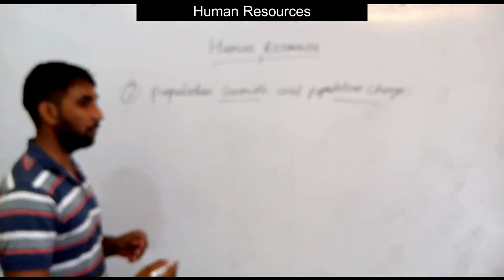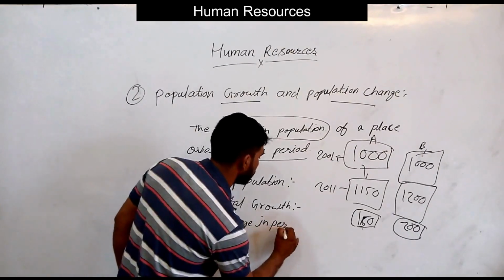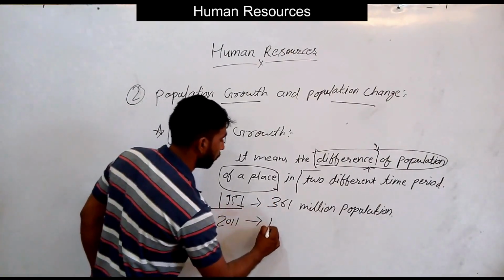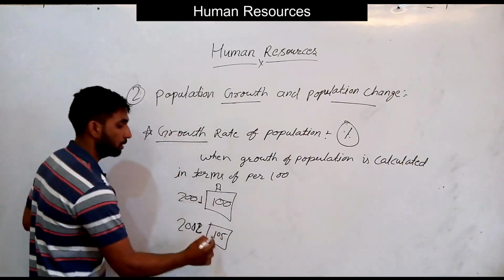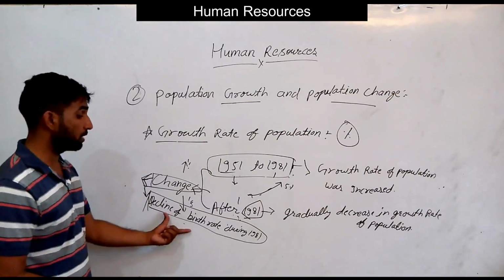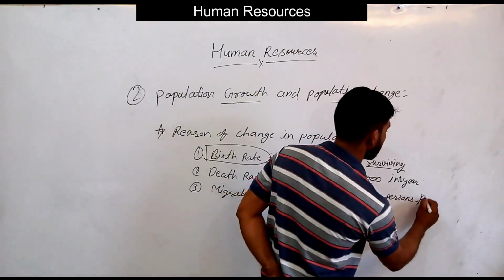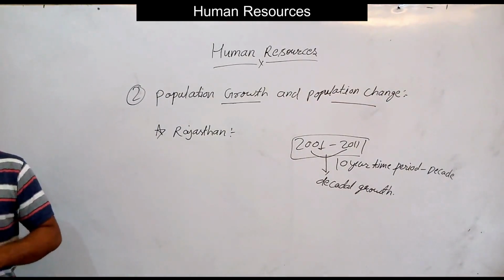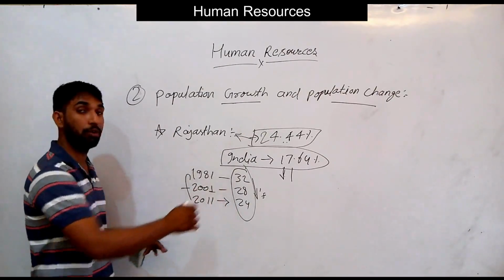Population Growth and Population Change | Human Resources